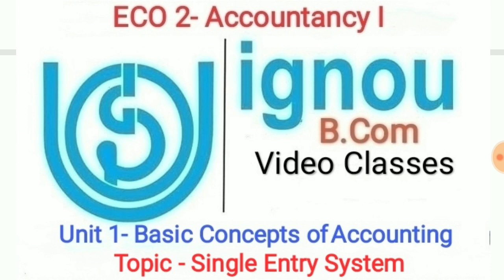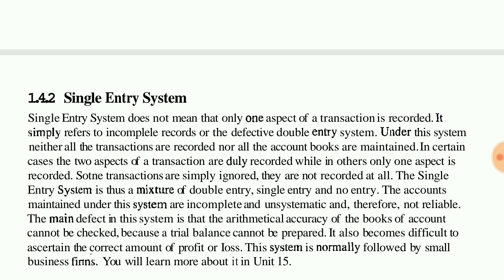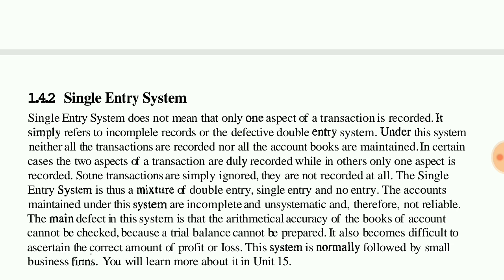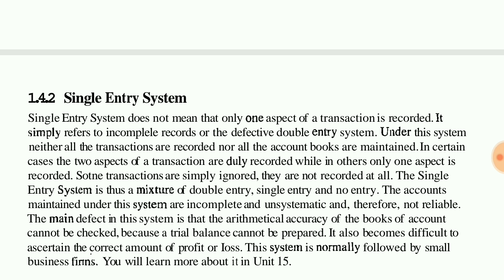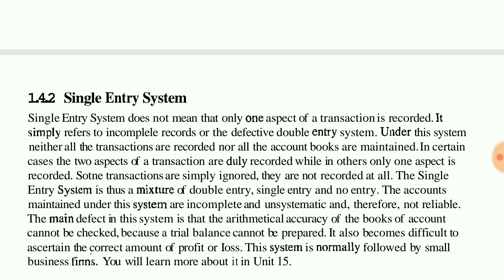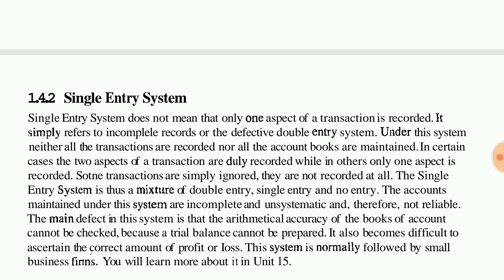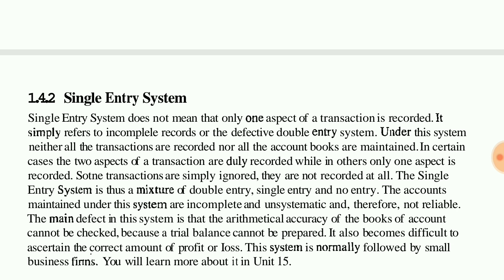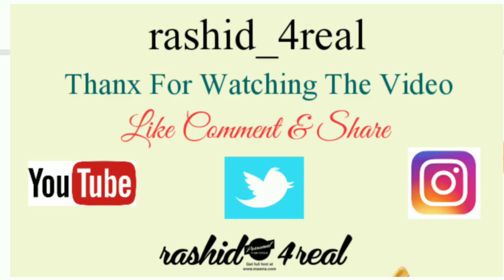IGNOU : ECO 2- Accountancy I, Unit 1 : Topic - Single Entry System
Commerce e-Pathshala

Aap Hame Niche Diye Links "Follow" Krein Taki Apko Recent Updates Mil Sakein..!!!

Hame Dher Sara Pyar Dene K Liye Bhut Bhut Shukriya..❤🍁❤ !!!

Niche Maine Sare M.Com Ki Playlist Ki "LINKS" Dal Di Hain, Taki Apko Playliat Dhundne Me Ashuwidha Na Ho !!!

M.Com ( Master of Commerce ) - IGNOU